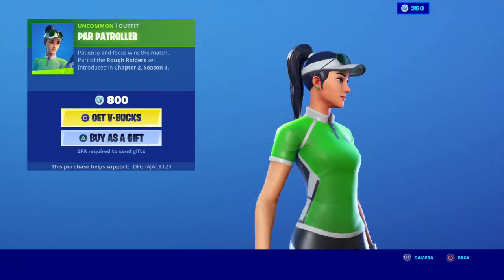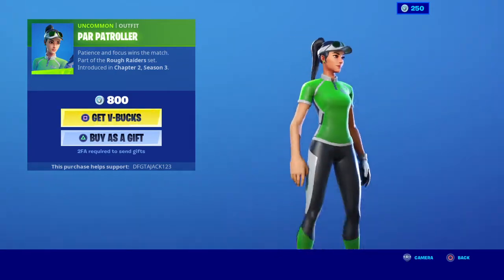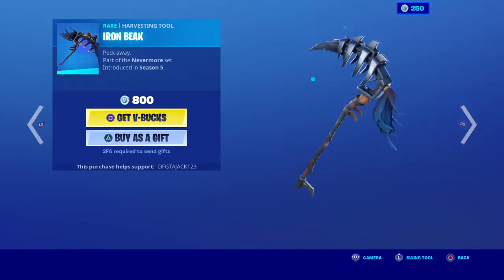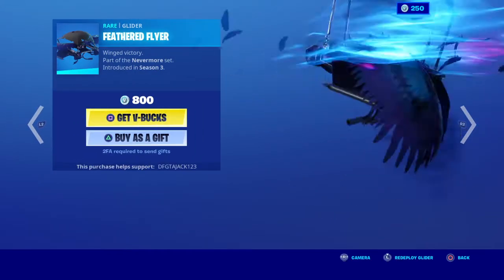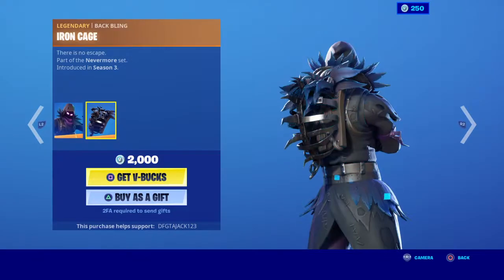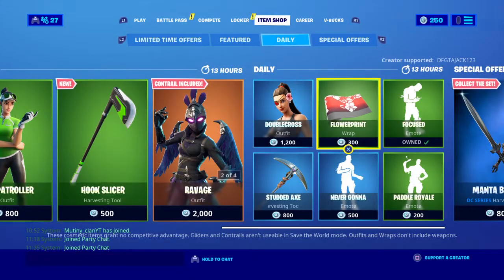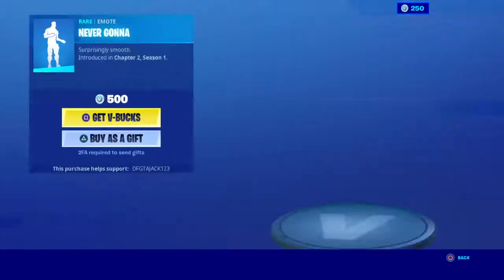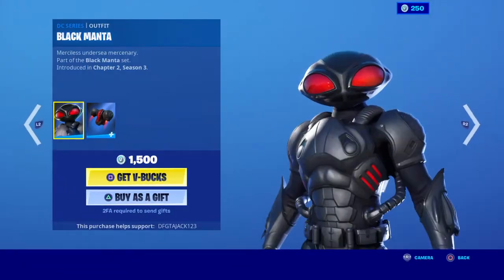New skin out now[par partroller]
Hi